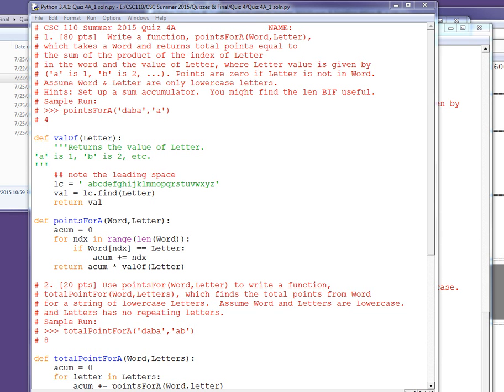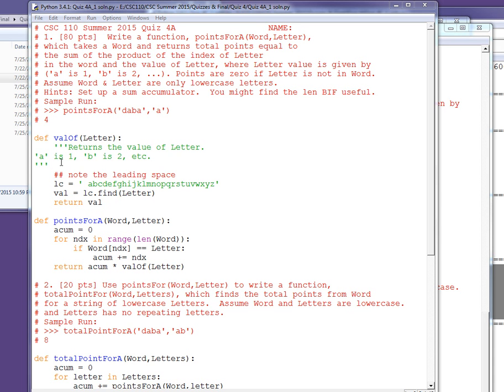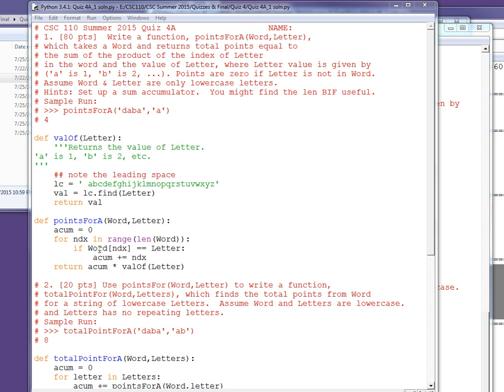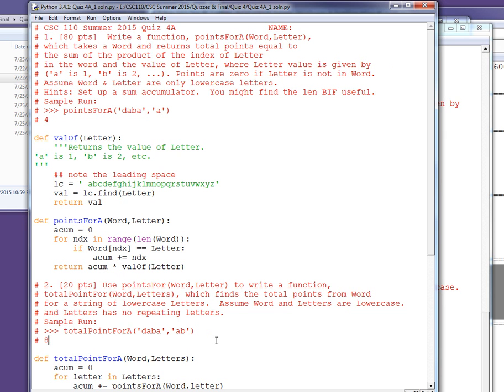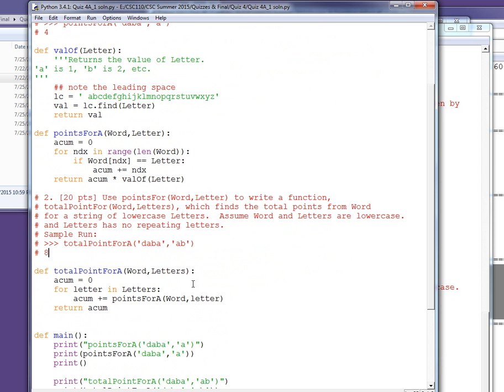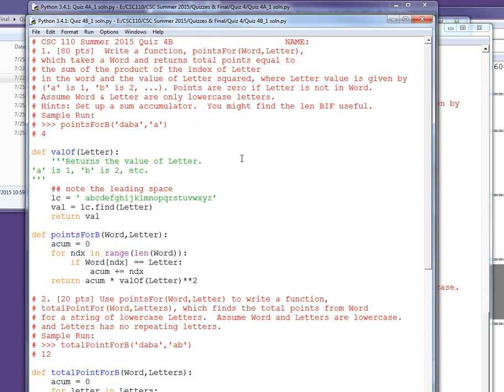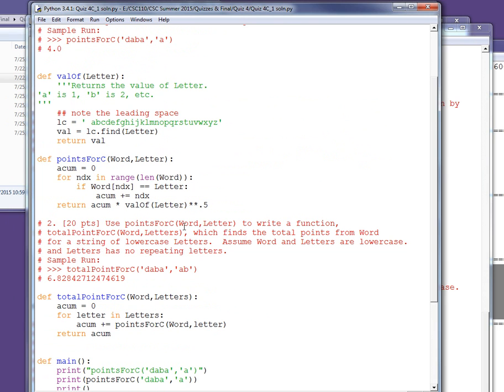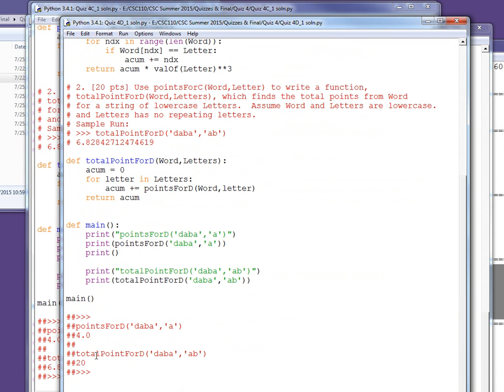quiz 4 solns